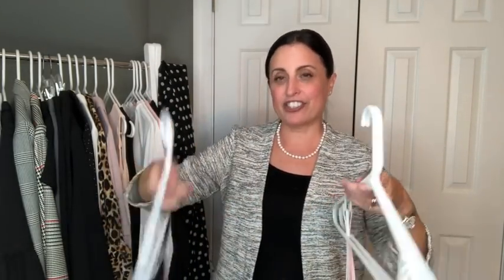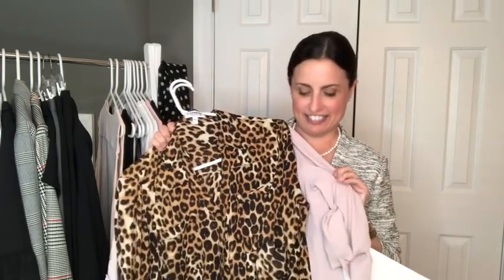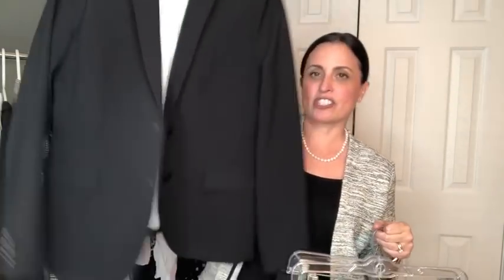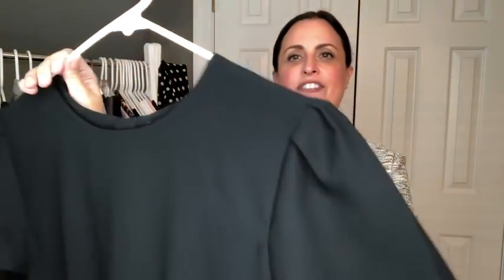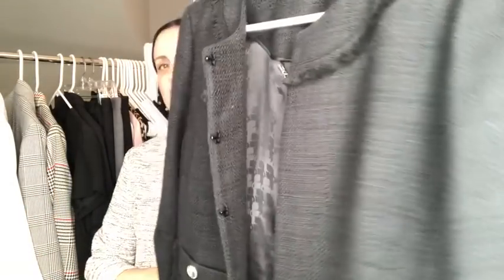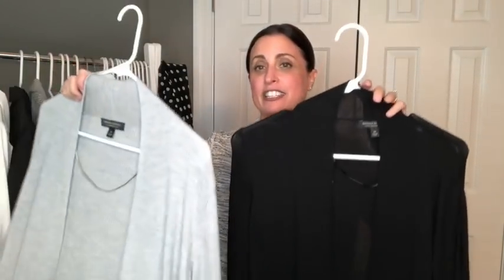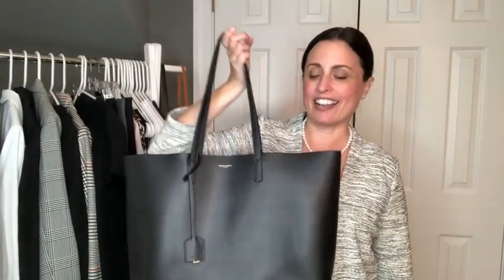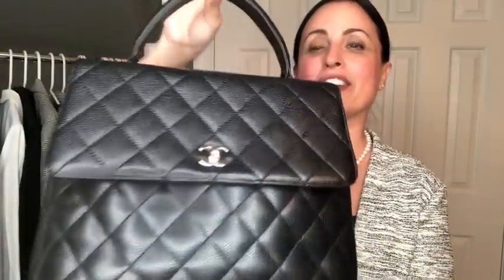Work Wardrobe Essentials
Sharing the pieces I love to mix and match daily for work.

Laura

Items mentioned:
J. Crew V Neck Camisoles
Banana Republic V Neck Shell
Uniqlo V Neck Shell
Express Portofino Shirts
Everlane Slim Fit Silk Blouse
Banana Republic Tie Neck Blouse
Banana Republic Lightweight Wool Suiting
Anine Bing Madeleine Blazer
H&M Marled Jacket
Zara Double Breasted Plaid Blazer
Forever 21 Boyfriend Blazer
Banana Republic Merino Wool Long Cardigans
Banana Republic 12 Hour Pump
Cole Haan Almond Toe Pump
Chanel Slingbacks
Chanel Ballerina Flats
Banana Republic Freshwater Pearl Necklace
Polka Dot Scarves - local
Saint Laurent Tote
Chanel Vintage Kelly
Chanel No. 5 L'Eau